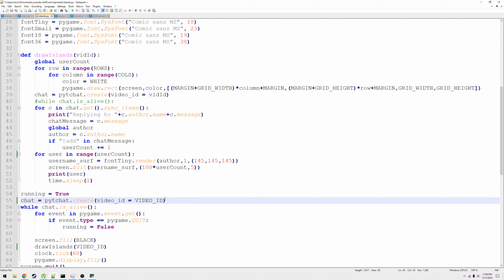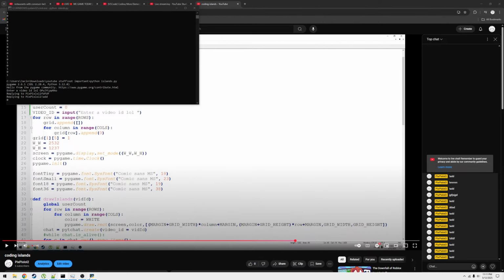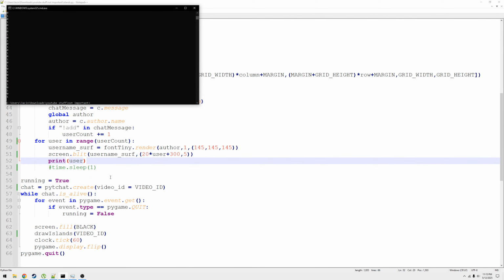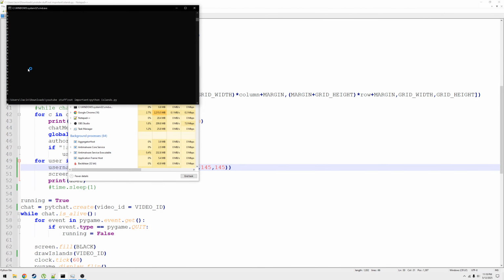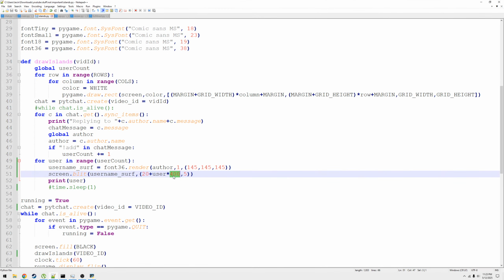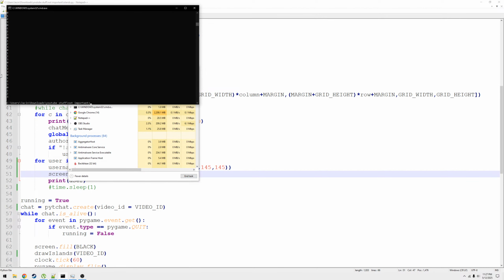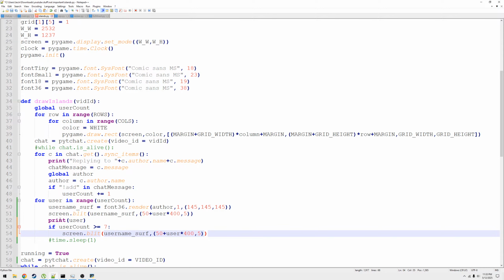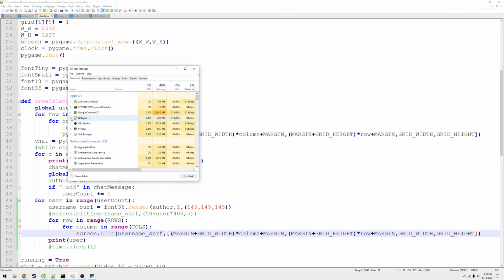coding islands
yay